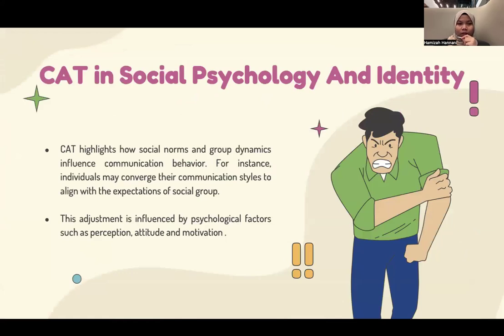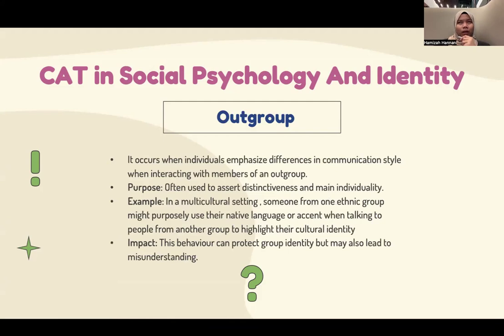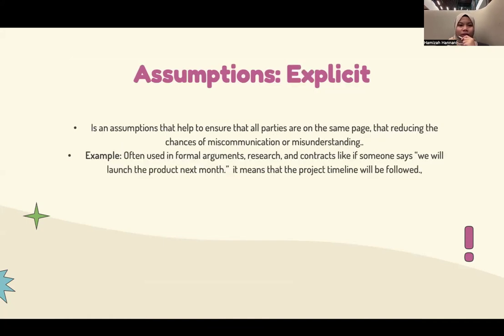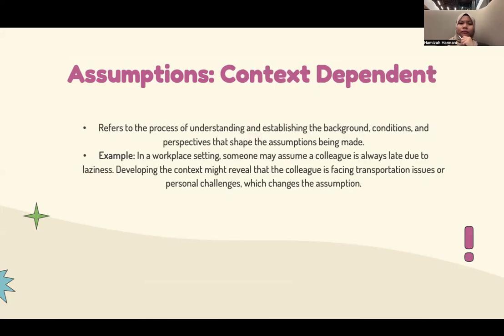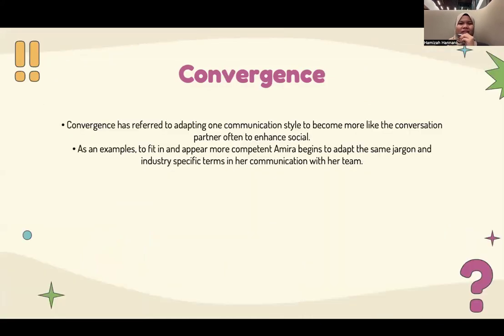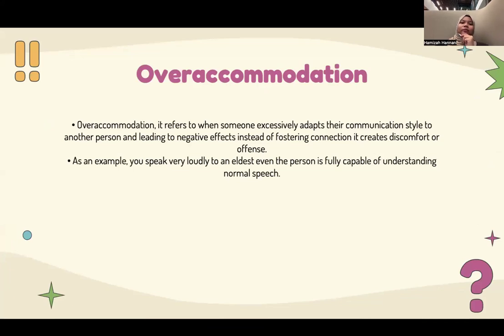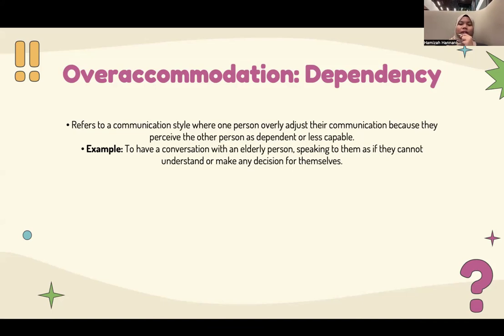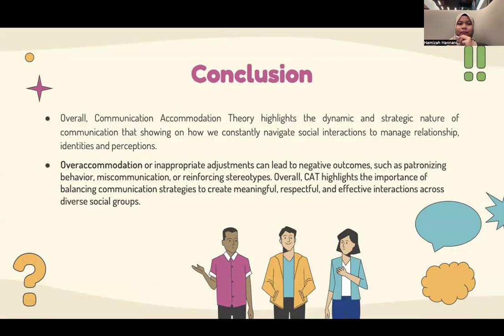Communication Theories: Communication Accommodation Theory (CAT)